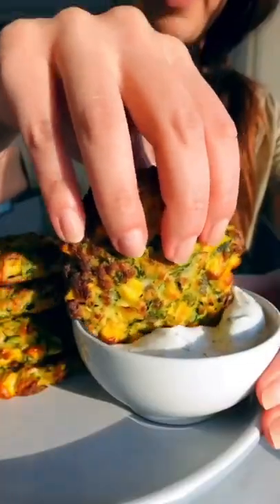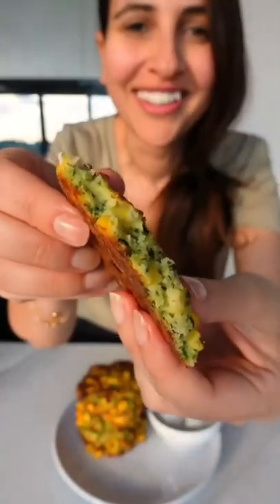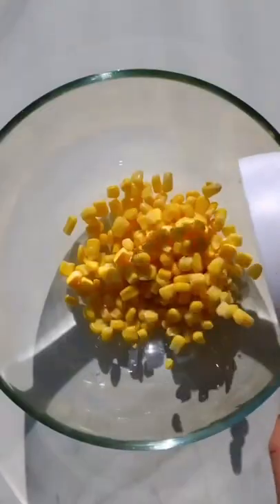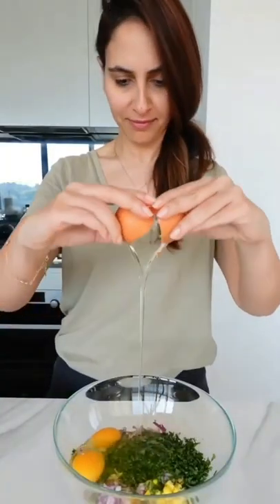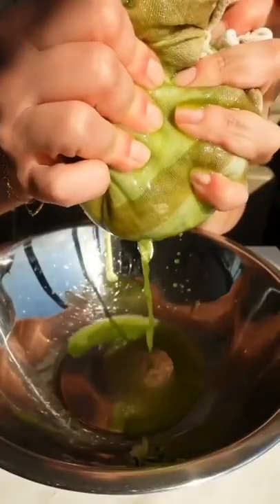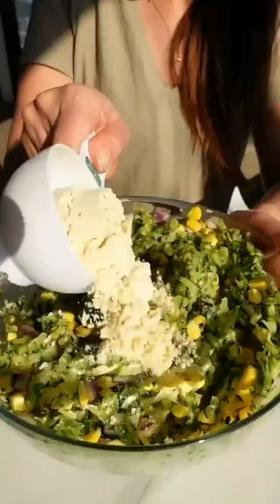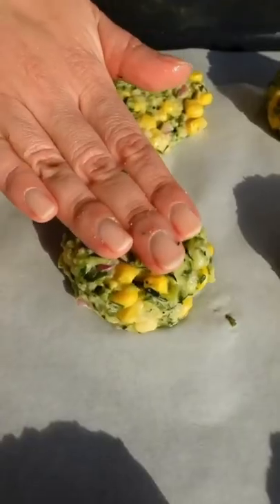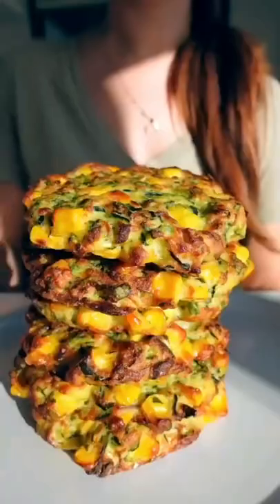Zucchini Corn Fritters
This Zucchini Corn Fritters recipe makes a great healthy breakfast or brunch option, cooked in the oven, which is super fluffy and packed full of flavor.

Ingredients
• 3 medium zucchini

• 1 cup corn kernels, they can be fresh/canned or frozen and thawed

• ½ red onion diced into small cubes

• 2 eggs

• ½ cup flour (I've used chickpea flour)

• 1 teaspoon baking powder

• ¼ cup parmesan cheese

• Handful of chopped coriander/cilantro or parsley

• Olive oil

Yogurt Herb Dip
• 5 tablespoon plain Greek yoghurt

• Good pinch of dried dill

Instructions
• Preheat oven to 220°C /425°F and line an oven tray with baking paper

• Place a clean tea towel in a bowl, using a box grater, grate zucchini into the towel and leave aside for 10 minutes

• In a separate large bowl, add the corn, onion, herbs, eggs, parmesan cheese and season.

• Now back to the shredded zucchini, hold the tea towel up, and squeeze out the excess liquid from the grated zucchini. You want to remove as much of the liquid as you can

• Add zucchini to the other ingredients, add the flour and baking powder and mix together well.

• Spoon some of the mixture, and using your hands, roll into balls and place on a tray lined with baking paper. If the mixture is too wet, you can add a little more flour

• Once mixture is finished, with your fingers, gently flatten the balls slightly to resemble a round disk.

• With a kitchen brush, brush olive oil to the tops then place tray into the oven to cook

• After 20 minutes or when slightly golden they are done!

• Let them rest for a few minutes on a cooling rack, stack them up and serve with a good spoon of the yoghurt dip!

• Mix yoghurt herb dip ingredients in a bowl and serve

💚 Have a recipe you want to share and have featured on this channel? 💚

Credit: @cookingwithayeh on Instagram